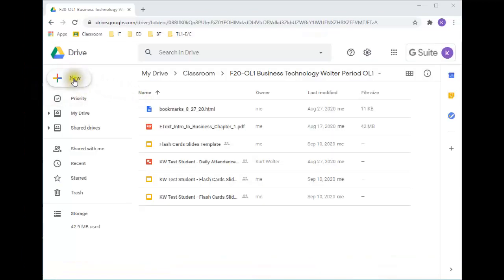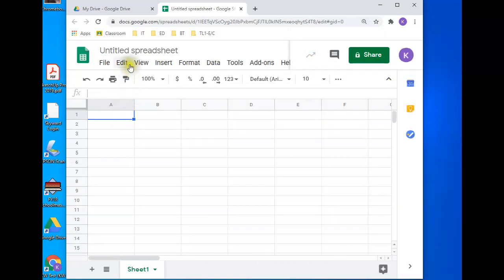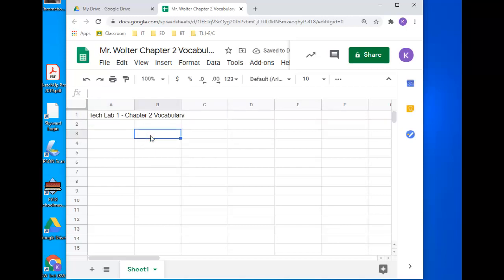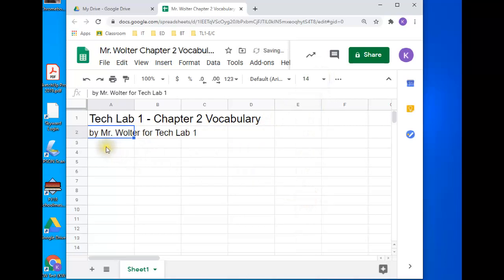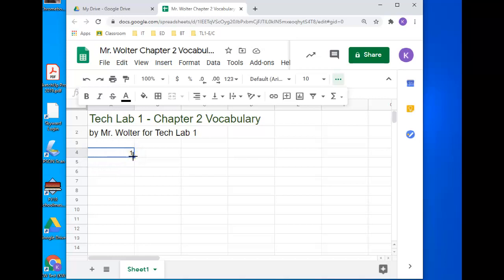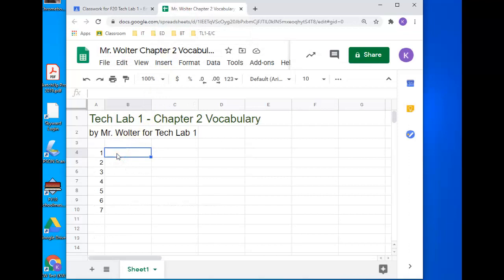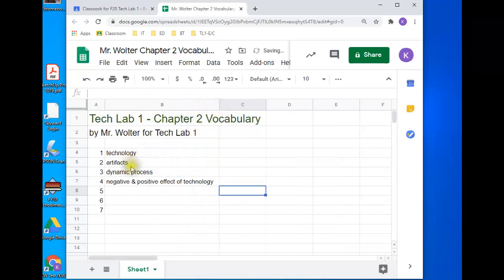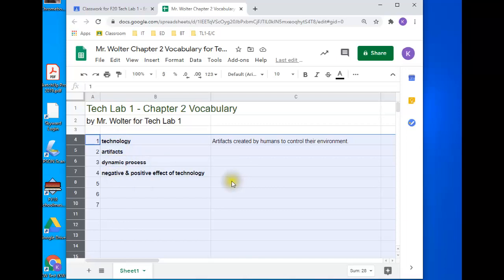How To Create Vocabulary Spreadsheet Part 1